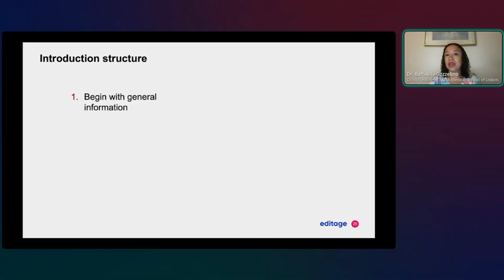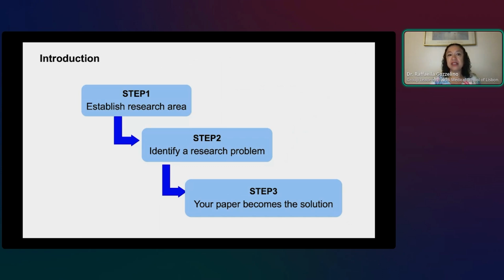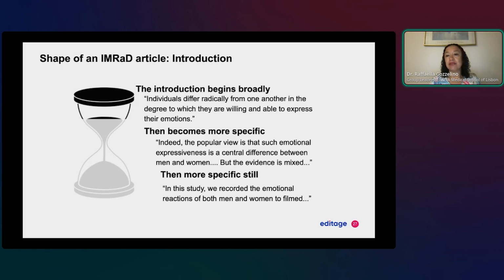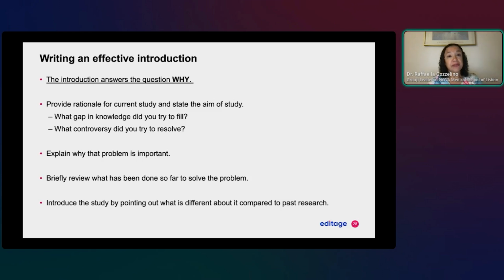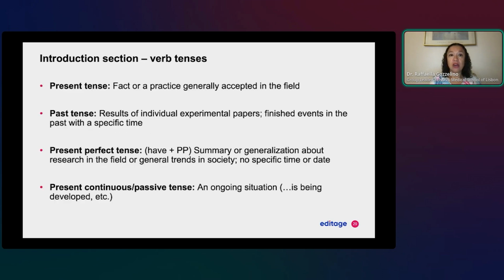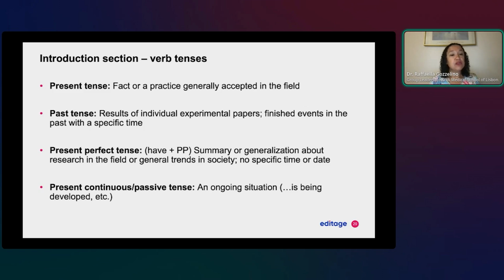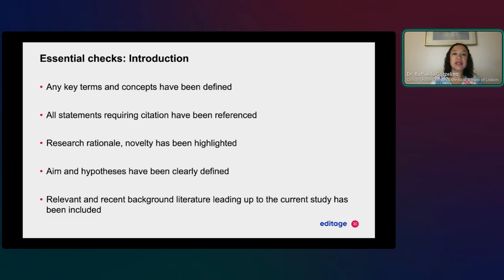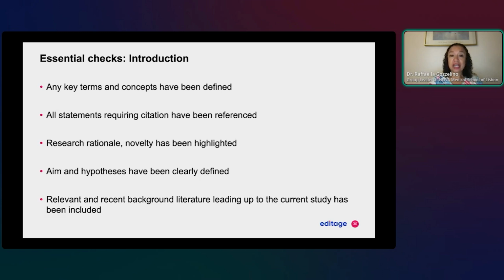Tips to Write the PERFECT Introduction for Your Research Paper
🎓 How do you write a strong introduction for your research paper or journal article? If you’ve ever struggled with how to start your paper or what to include in your introduction, this video will make the process simple and structured. Learn how to craft an engaging, structured, and powerful introduction that captures your reader’s attention and convinces journal editors that your study is worth publishing!

Chapters
0:00 Intro
0:05 Structure of the Introduction
2:09 What Introduction should include
3:14 Verb tenses used in Introduction
4:30 Key aspects to check in Introduction
6:27 Outro

Writing a great research paper introduction is all about structure and purpose. Start broad, give the reader essential background, and then narrow down to your specific research question — just like an upside-down pyramid. This simple framework helps you move smoothly from general ideas to the precise focus of your study.

Here’s what you’ll learn in this video:
✅ How to structure your introduction: Start by establishing the research area, identifying the problem, and then explaining how your study provides a solution.
✅ How to create a strong rationale: Answer the key question — Why did you do this research? — and highlight what gap in knowledge your study fills or what controversy it addresses.
✅ How to show novelty and relevance: Emphasize what makes your study unique and why it matters to your field.
✅ How to choose the right verb tense: Learn when to use present, past, present perfect, and present continuous passive tenses in scientific writing to make your sentences clear and grammatically correct.
✅ What to check before finalizing your introduction: Define key terms and abbreviations, cite sources accurately, include both classic and recent literature, and make sure your references reflect up-to-date research in your field.

This video simplifies academic writing for early-career researchers and students who want to publish in top journals. Get clear examples of how to go from a broad idea (“People differ in emotional expressiveness…”) to a focused statement about your study (“In this study, we recorded emotional reactions of men and women…”).

💡 Whether you’re writing a thesis, dissertation, or journal article, this guide will help you build a logical, convincing introduction that clearly communicates your research purpose and importance. Watch now to learn how to write a research paper introduction that stands out, hooks your reader, and sets the stage for a successful publication!